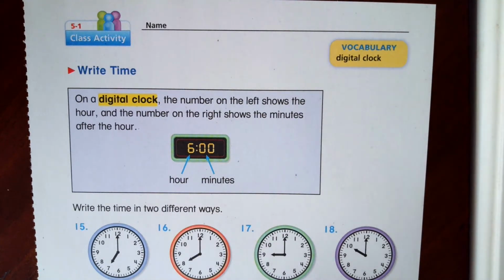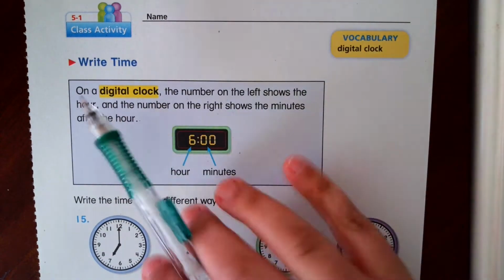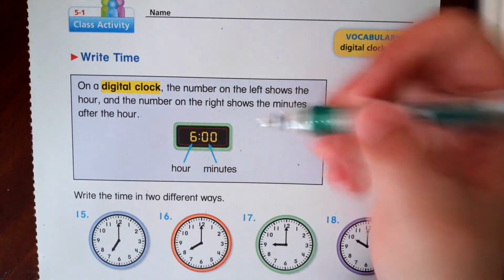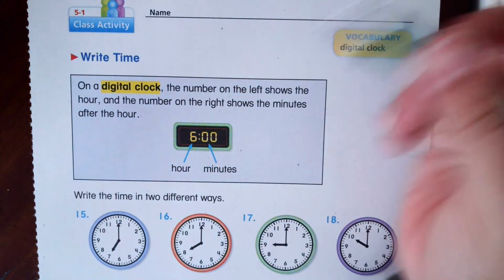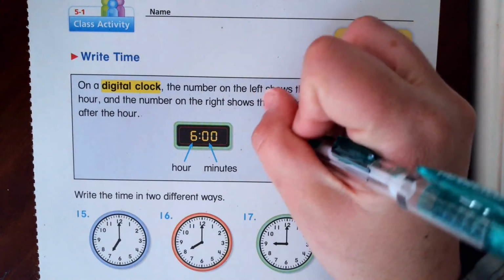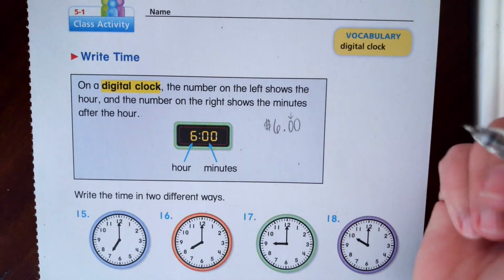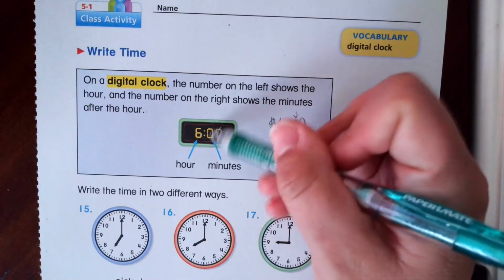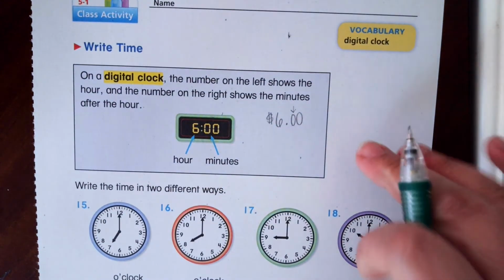Unit 5, Lesson 1: Part 2 (2nd)